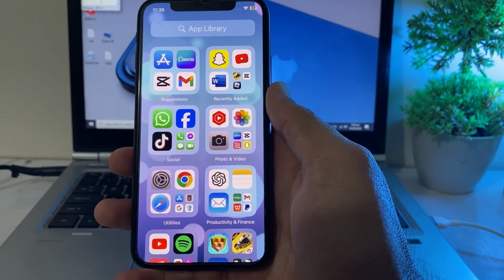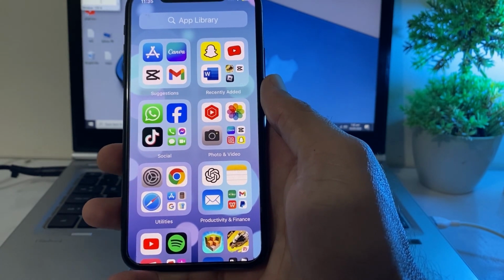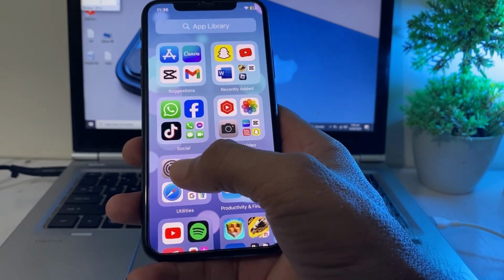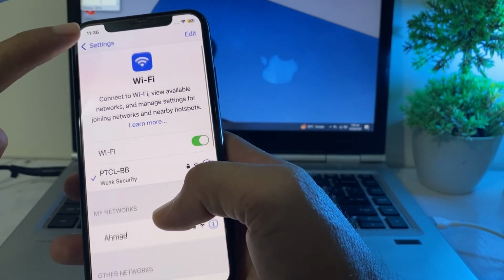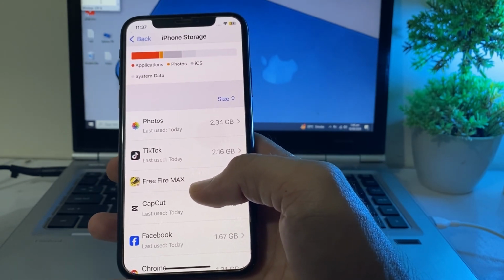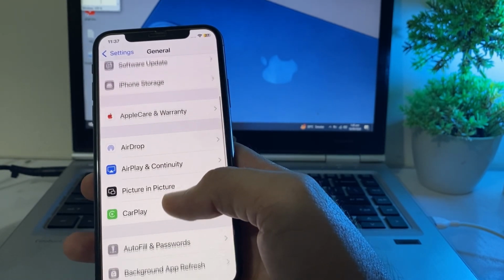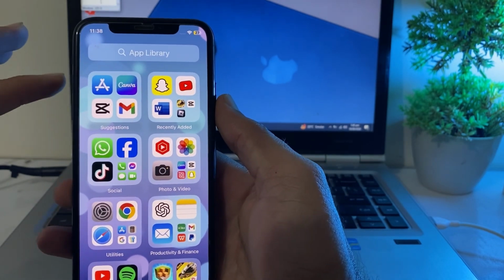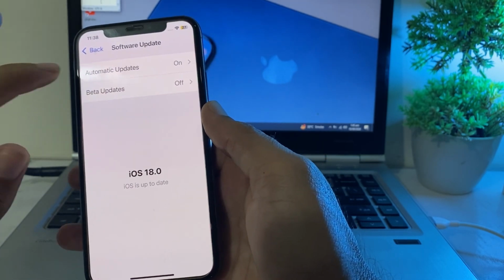How to Fix iOS 18 Not Showing on iPhone 11/12/13/14/15 Pro Max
iOS 18 Update Not Showing on Your iPhone? Here's the Fix!
If you're struggling with the iOS 18 update not appearing on your iPhone, don't worry! In this video, I’ll show you step-by-step how to troubleshoot and solve this issue. Whether it’s a software glitch, a settings problem, or just needing to refresh your update options, this guide has got you covered.
ios 18 update not showing in iphone 11
ios 18 update not showing in iphone 13
ios 18 update not showing in iphone 15
ios 18 update not showing in iphone 14
ios 18 update not showing in iphone 12
ios 18 update not showing in iphone 15 plus
ios 18 update not showing tamil
ios 18 update not showing malayalam
ios 18 update not showing in iphone 15 pro
ios 18 update not showing 15 pro max
ios 18 update not showing in iphone xs
ios 18 update not showing telugu
ios 18 update not showing india
ios 18 update not showing on iphone
update not showing on iphone
iphone not showing ios 18
iphone not showing ios 18 update
iphone 13 not showing ios 18 update
ios 18 beta not showing on iphone
ios 18 beta not showing in iphone 11
ios 18 beta not showing in iphone 12
ios 18 beta not showing up
ios 18 beta not showing in iphone 13
ios 18 beta not showing in iphone 15
ios 18 beta not showing in beta updates
ios 18 beta not showing in india
ios 18 beta not showing in settings
ios 18 beta not showing xr
ios 18 beta not showing hindi
ios 18 beta not showing in iphone xs
Why can't I see the new iOS update?
Do I need to update to iOS 17.7 before iOS 18?
Is iOS 17.7 the same as iOS 18?
How to update to iOS 18 in iPhone 15?
iOS 18 update issues
Ios 18 unable to verify update
iOS 18 update features
iOS 18 update Requested
Unable to verify update ios 18 ipad
How to update iPhone to iOS 18
Should I update to iOS 18
How long does it take to update to iOS 18
ios 18 not showing update
ios 18 not showing in iphone 15 pro max

Timestamps:

0:00-Intro
0:10-IOS 18 Update Not Showing
1:05-Problem Solved